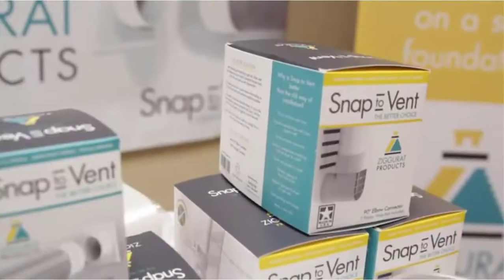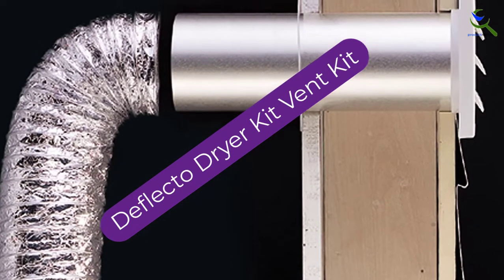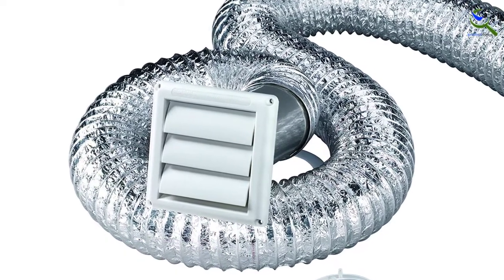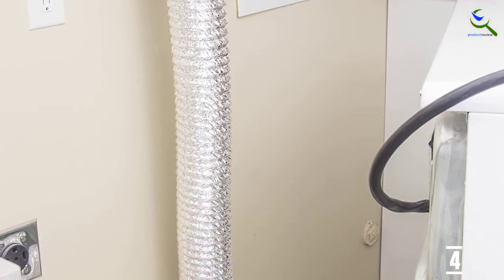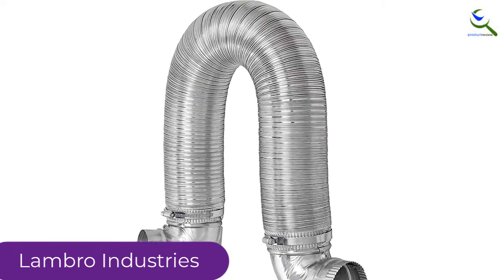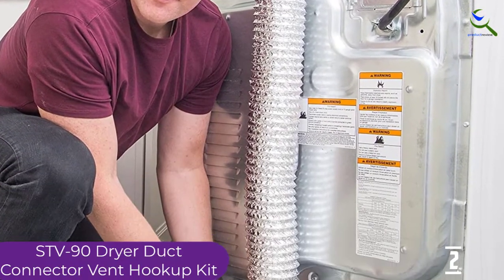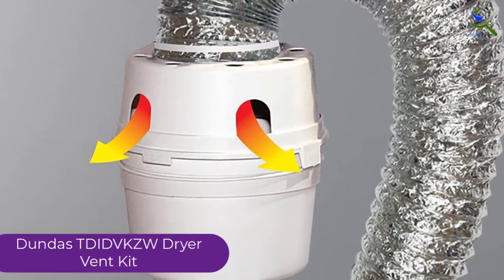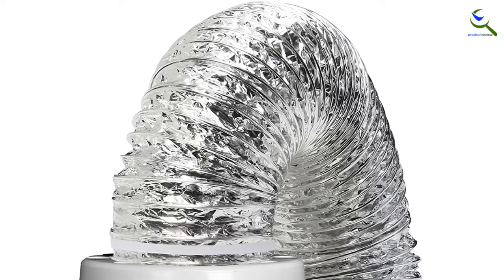Top 5 Best Dryer Vent Kits in 2022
☛ All The Links to Best Dryer Vent Kits listed in this Video:-
5. Deflecto Dryer Kit Vent Kit

4. STV-M Dryer Duct DIY Easy Dryer Vent Kit

3. Lambro Industries

2. STV-90 Dryer Duct Connector Vent Kit

1.Dundas TDIDVKZW Dryer Vent Kit

You are Searching Best Dryer Vent Kits for buy? You are in the right place for getting the important information on Dryer Vent Kits.

In this video we short listed the Top 5 Best Dryer Vent Kits. We make this list based on our own opinion.

We have checked each Dryer Vent Kits and tried to include an in-depth information of Best Dryer Vent Kits in our Video which will be sufficient to fulfill all of your demand. We recommended  Top 5 Best Dryer Vent Kits In this video. If you want to buy Best Dryer Vent Kits, we hope this list will be helpful to you.

➥ Prime Discounted Monthly Offering
➥ Try Twitch Prime
➥ Amazon Music Unlimited
➥ Try Amazon Home Services
➥ Kindle Unlimited Membership Plans
➥ Create an Amazon Wedding Registry